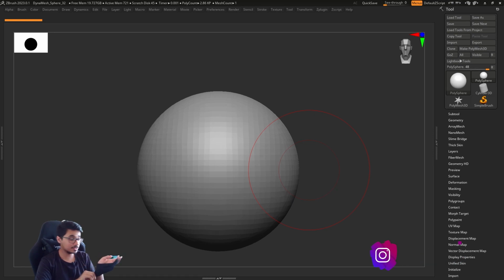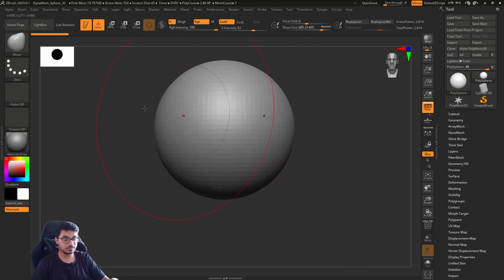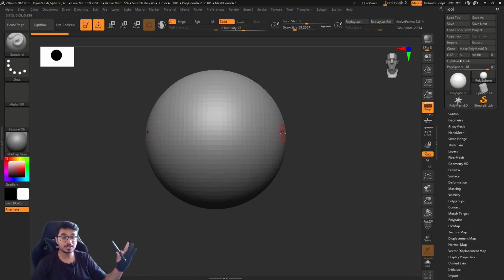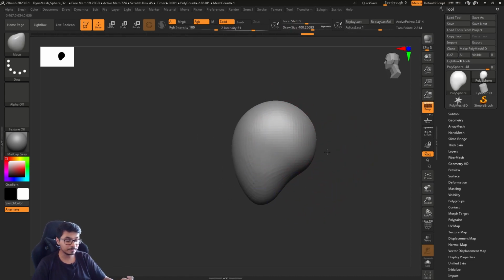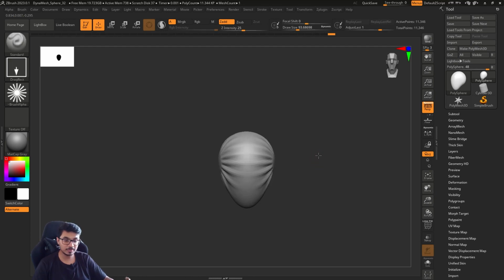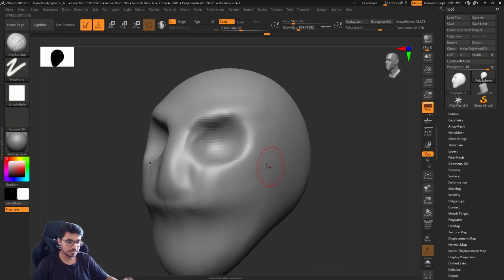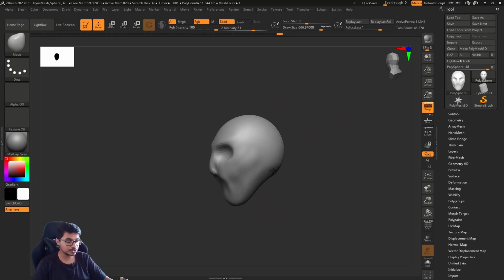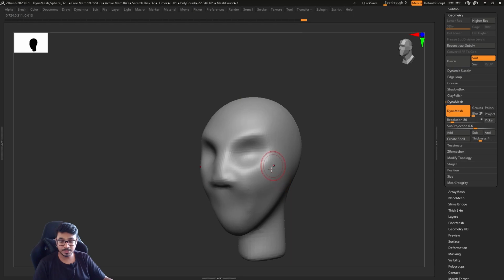Basics of Sculpting in ZBrush - Lesson 07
This video is a basic starting of sculpting and few brushes.
I am kickstarting this new tutorial series of ZBrush, where I will teach you everything about ZBrush, so do not forget to hit subscribe to not miss out on any important video which might change your life.